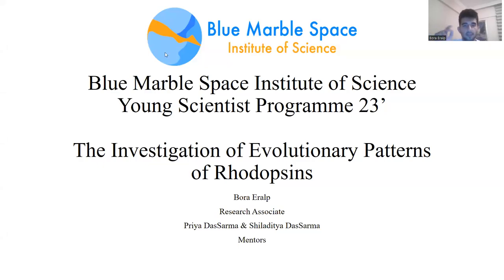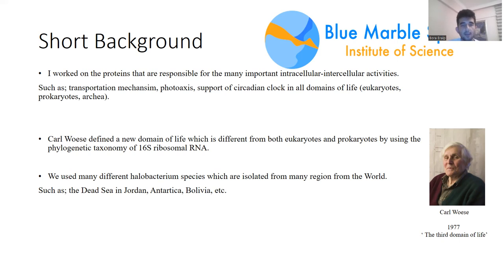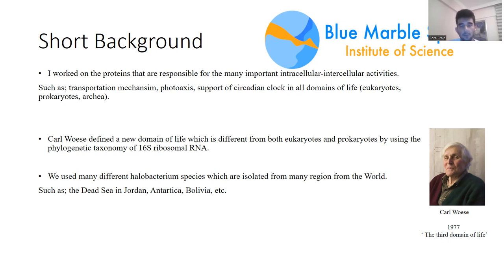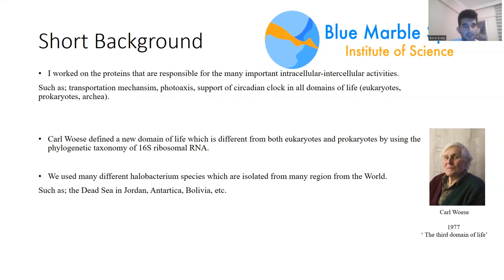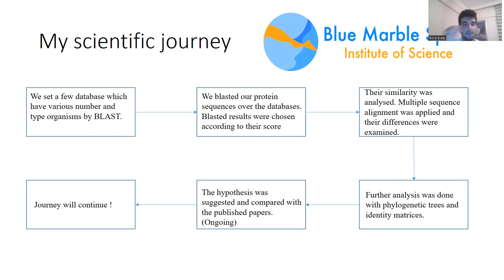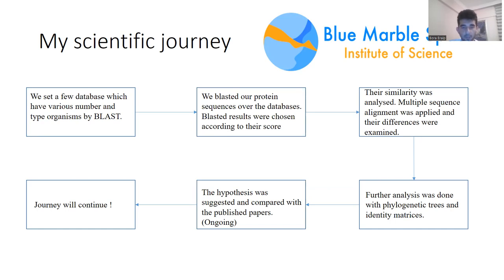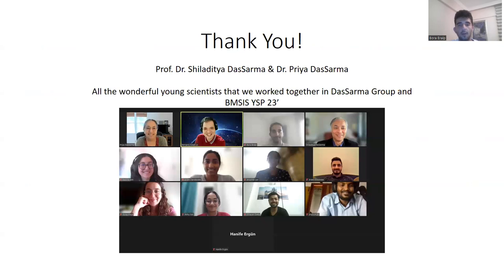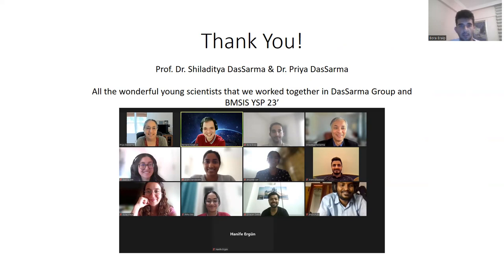YSP BlueSciCon 2023 — Bora Eralp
The Investigation of Evolutionary Patterns of Rhodopsins